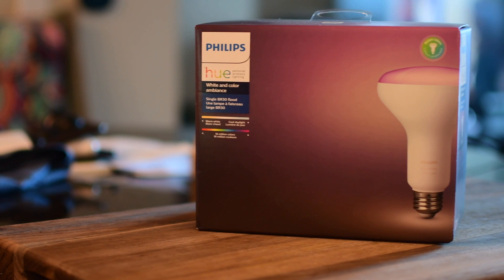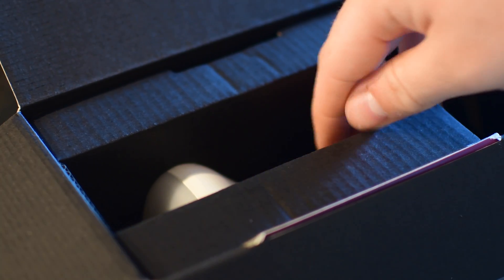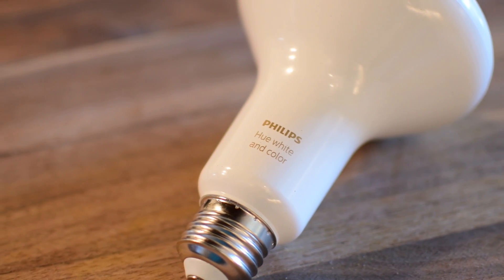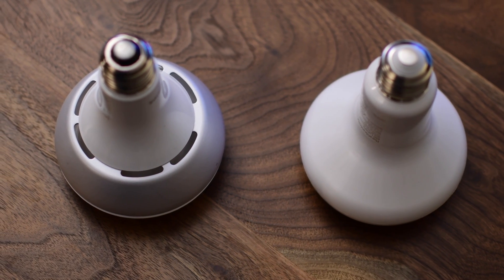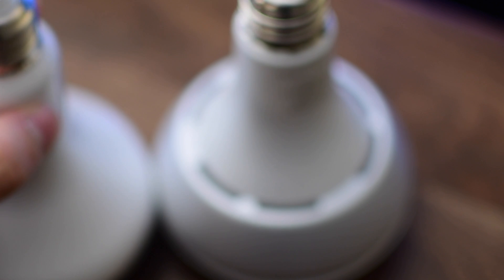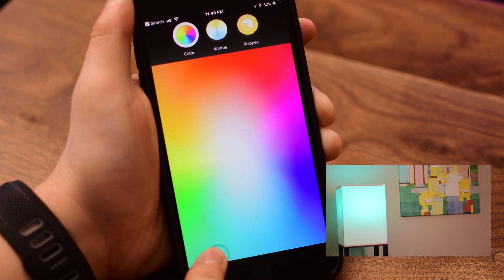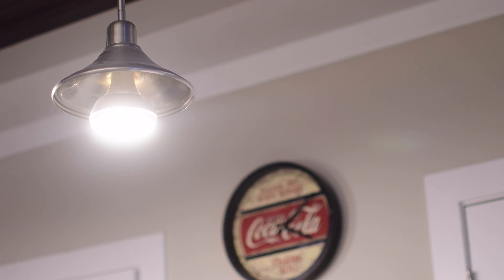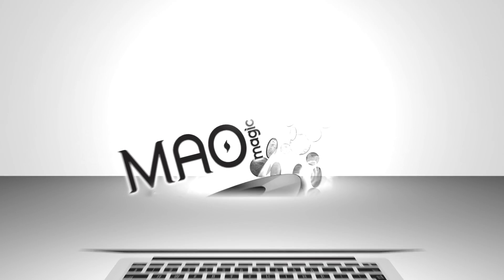Hue Updated 3rd Gen BR30 Downlight Bulbs Bring Several Changes - Review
Philips has updated the Hue BR30 bulbs with several new enhancements to make them a better value, and addition to your home. The lumens have jumped from 630 on the 2nd generation to 650 on the 3rd generation. They also have better color representation, lighter weight and a new design. Perfect for your kitchen or can lights in your smart home. HomeKit compatible.